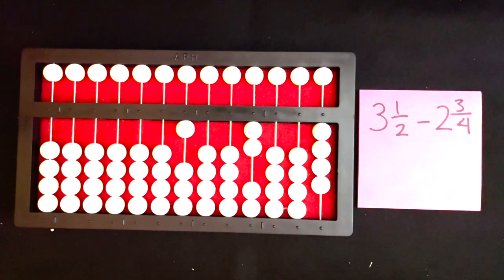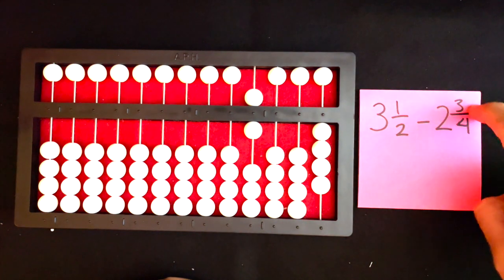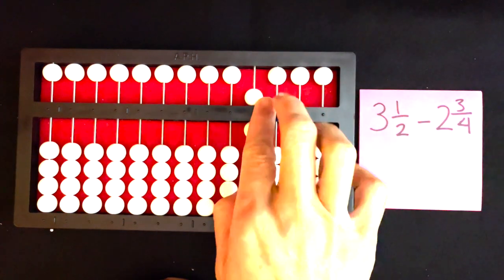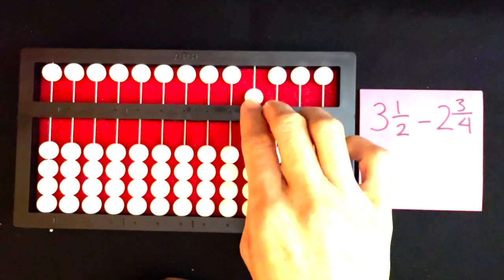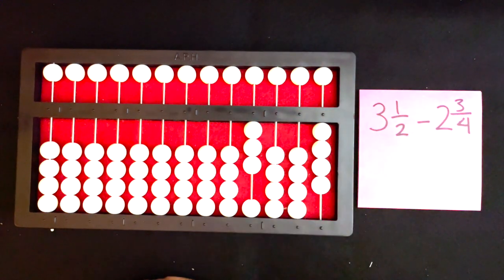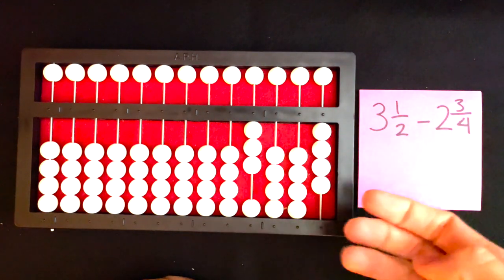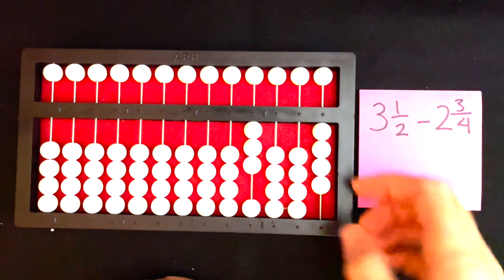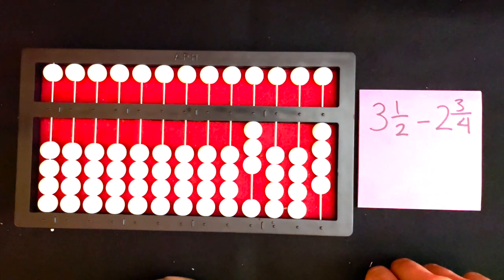Cranmer Abacus Subtraction with Fractions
This video shows a subtraction problem with fractions on the Cranmer Abacus for students with visual impairments.